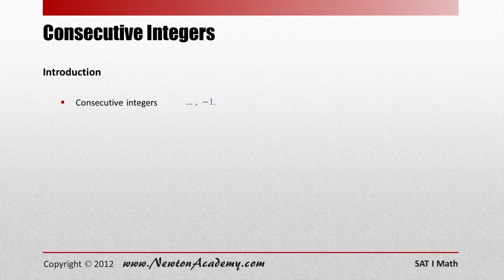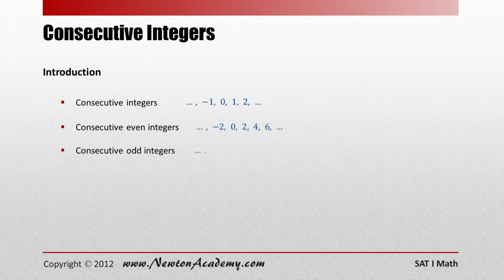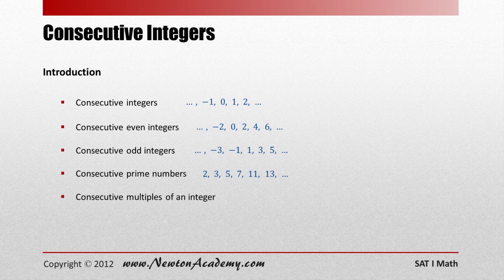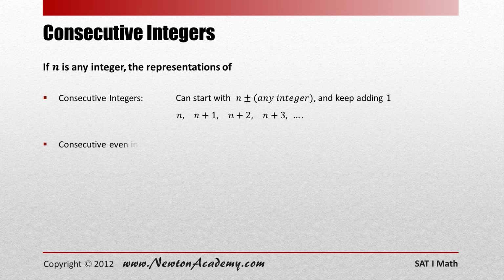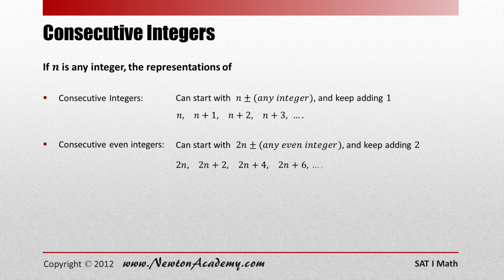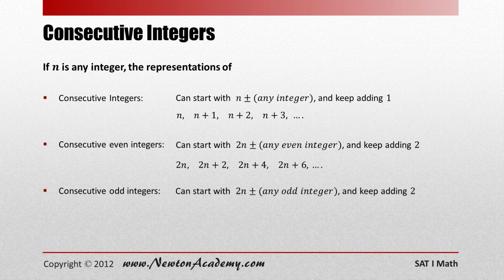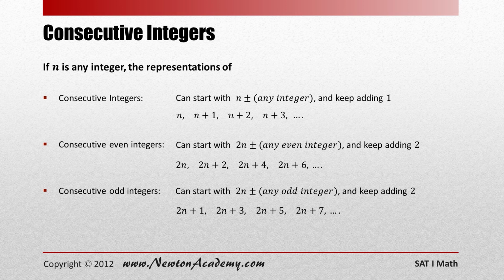SAT Math Lesson 3 - Consecutive Integers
Dr. Ahn teaches techniques of using variables to solve some advanced problems in the Consecutive Integers category in the SAT Math.